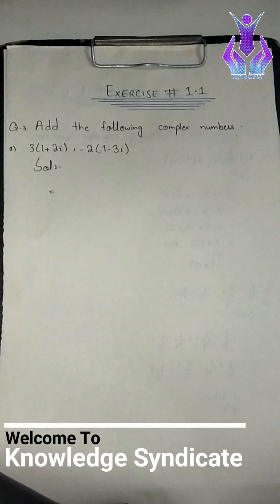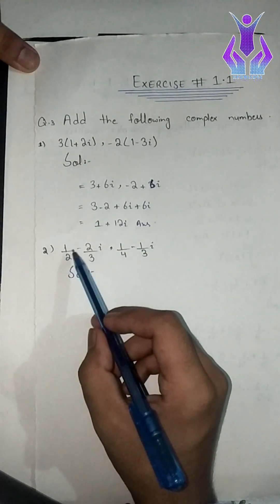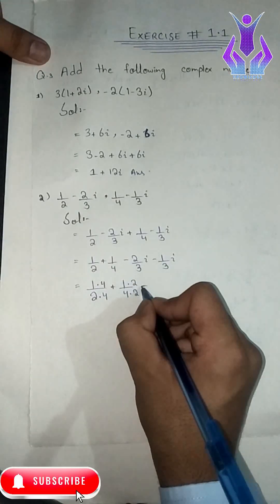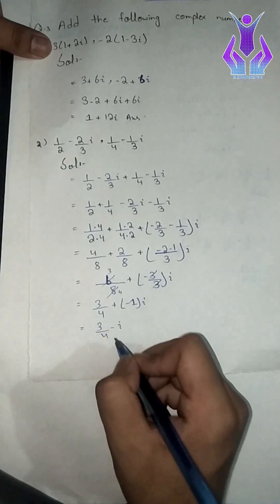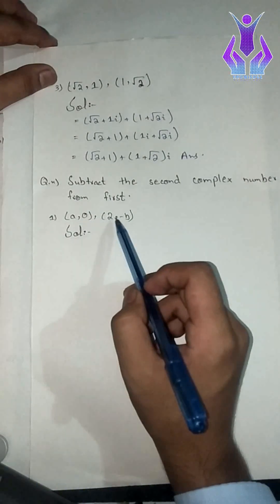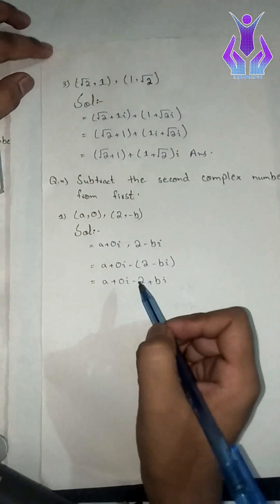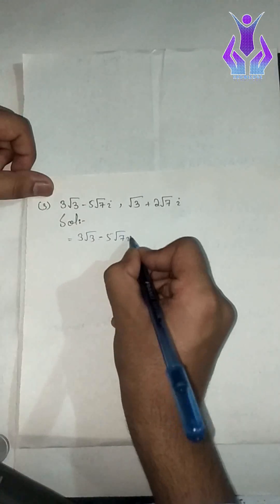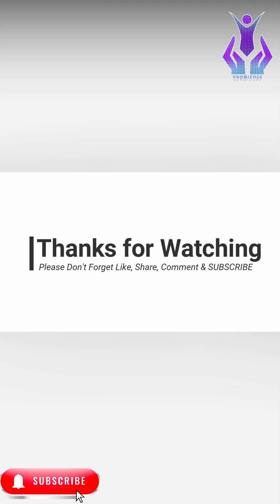lecture 2 Exercise 1.1(Q3 & Q4) Unit 1 Complex Number(KPK Board) 1st year Math | Knowledge Syndicate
Assalamualikum
Channel handle: @knowledgesyndicate

In this highly engaging and comprehensive video, we bring you the second lecture of our "Complex Number" series for 1st-year Math students under the Khyber Pakhtunkhwa (KPK) Board curriculum.

Join the brilliant and passionate educator, Khizer Javed, as he takes you on a journey through the realm of complex numbers, unraveling the mysteries behind their properties and applications. This lecture focuses on two intriguing exercises, Exercise 1.1, Questions 3 and 4, presenting an in-depth exploration to help you excel in your studies and ace your exams.

With an easy-to-follow and step-by-step teaching style, Khizer Javed ensures that even the most complex concepts become crystal clear. He begins with a brief recap of the fundamentals of complex numbers, such as their algebraic representation and basic operations. As the lecture progresses, you'll find yourself fully equipped to tackle the challenging exercises with confidence.

What sets this lecture apart is the emphasis on real-world applications. Khizer brings complex numbers to life by showing their significance in various fields, including engineering, physics, and computer science. By the end of the video, you'll not only have solved Exercise 1.1 (Q3 & Q4) but also gained valuable insights into how complex numbers are utilized in practical scenarios.

Whether you're a KPK Board student looking to excel in your exams or simply someone passionate about mathematics, this lecture is designed to cater to all learning styles. Prepare to be captivated by Khizer Javed's teaching prowess, as he makes even the most abstract concepts engaging and understandable.

Don't miss this golden opportunity to expand your mathematical horizons and master complex numbers.

Remember, with dedication, practice, and the guidance of a fantastic educator like Khizer Javed, you can conquer any mathematical challenge that comes your way. So, let's dive into the world of complex numbers and unlock the limitless potential of mathematics together! See you in the video!

1st Year Math: Lecture by "Khizer Javed"